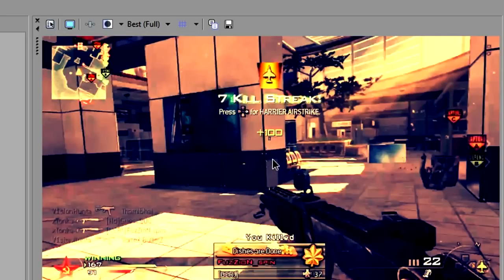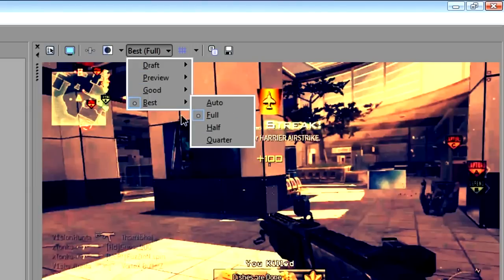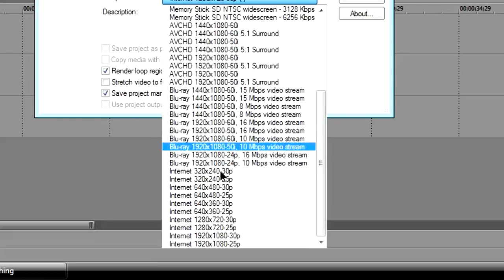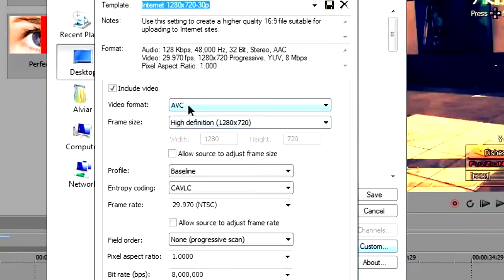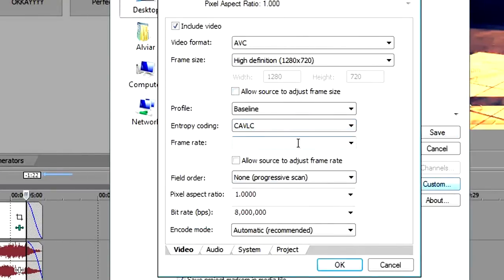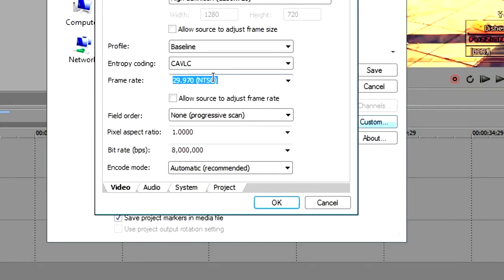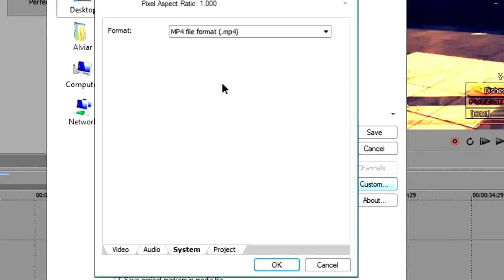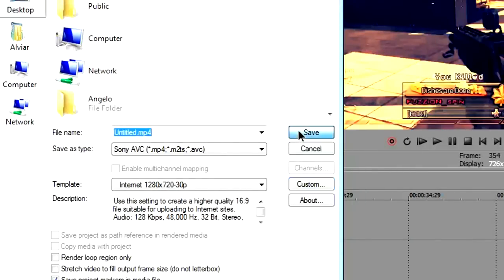BEST Render Settings for Sony Vegas.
If you can't hear me just follow what I do...enjoy.